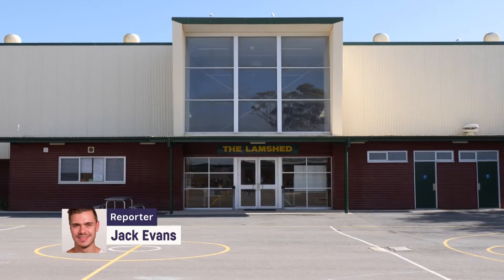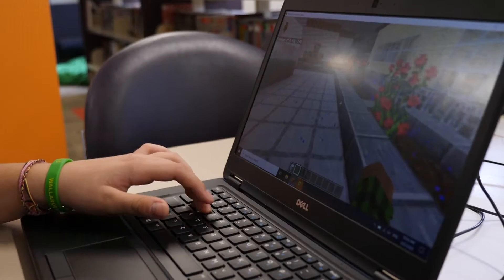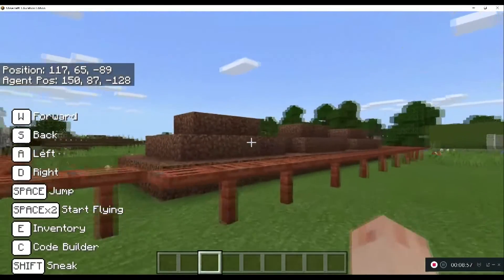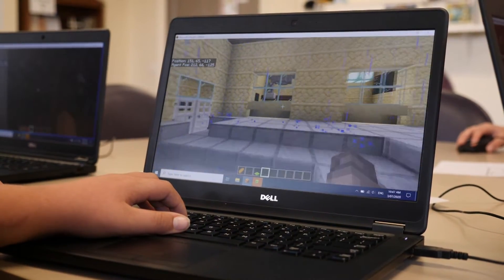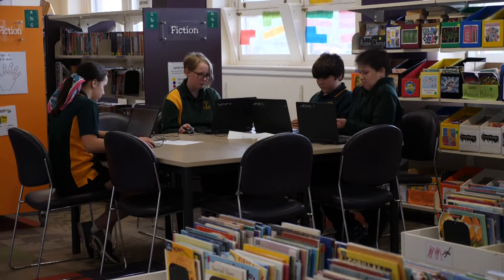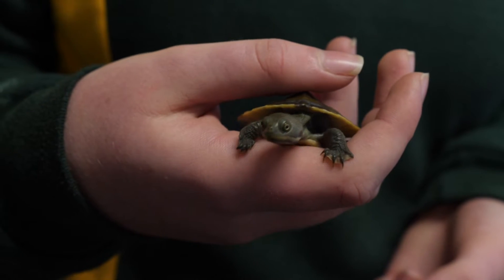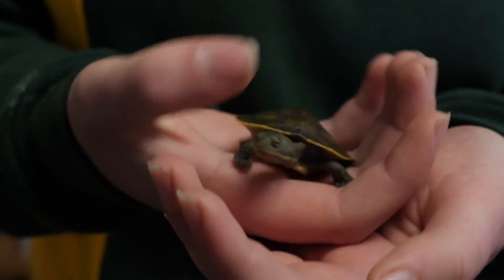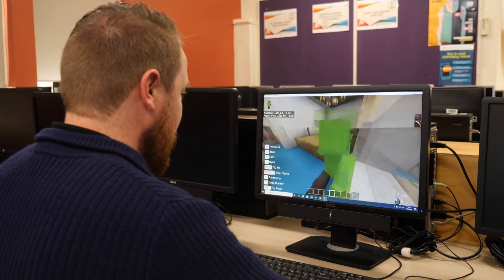Minecraft School Tour - Behind the News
Because of COVID-19, taking a tour of a new school isn’t such an easy thing to do. So some kids in Wallaroo came up with a creative and safe solution. They recreated their entire school in the world of Minecraft. We take a look at their blocky campus and find out what it took to build it.

TEACHER RESOURCES
Students will use mathematical formulas like area and perimeter to create a scale drawing of their classroom. Mathematics - Year 5-7.